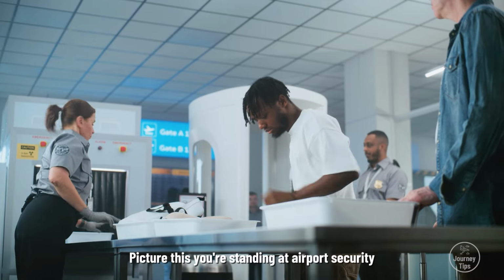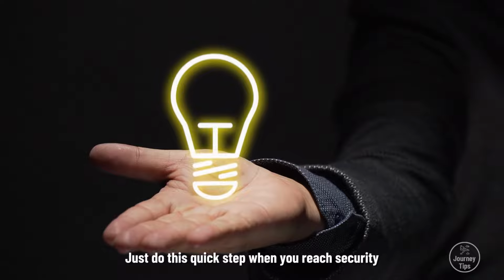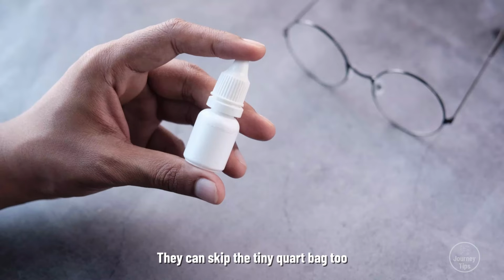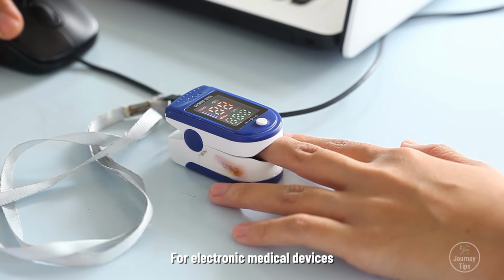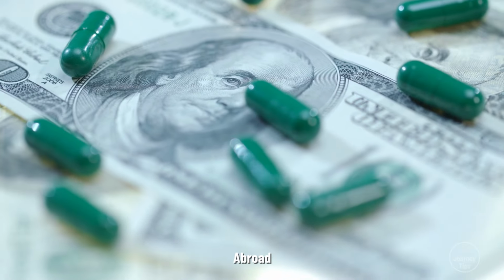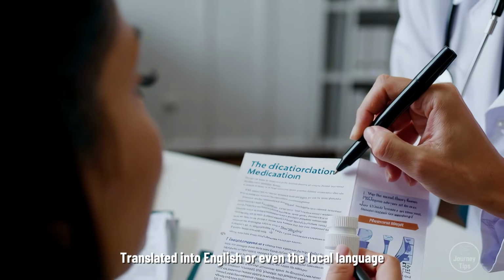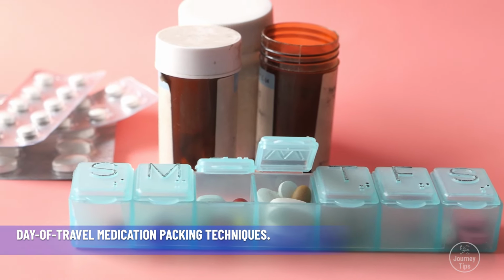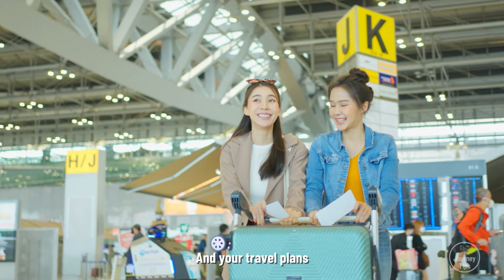How To Travel With Medications in 2025 – What You MUST KNOW (New TSA Rules)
Flying with medications in 2025 requires knowing the latest TSA rules to avoid problems at airport security. After experiencing medication confiscation firsthand and traveling through 60+ countries, I've discovered exactly how to bring any prescription or over-the-counter medication on flights without issues.
✅ In this video, I reveal:
01:04 Why prescription medications are completely exempt from the 3-1-1 liquid rule (and how to use this)
02:48 The critical packing mistake that gets medications confiscated at security checkpoints
03:53 How to properly travel with medical devices like insulin pumps and CPAP machines
05:14 The international medication rules that can get you arrested in certain countries
6:24 Hidden TSA resources like TSA Cares that make traveling with medications easier
07:10 Expert packing strategies that prevent delays and additional screening
08:03 Essential pre-trip preparation that protects your health while traveling abroad
09:29 Day-of-travel techniques that ensure your medications never end up in cargo holds
Whether you're traveling with prescriptions, controlled substances, liquid medications, or medical devices, these proven strategies will protect your health and prevent medication disasters during your next trip.
💬 Have you ever experienced something like what we shared in this video?
We’d love to hear your story — drop it in the comments below! ⬇️